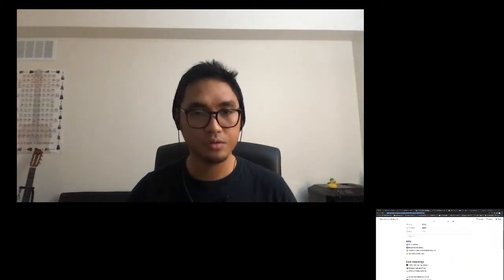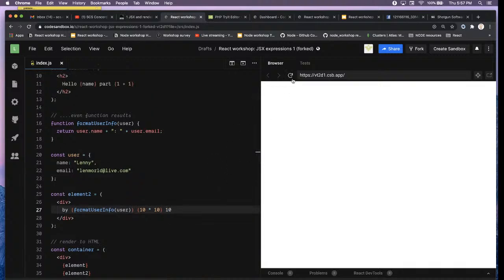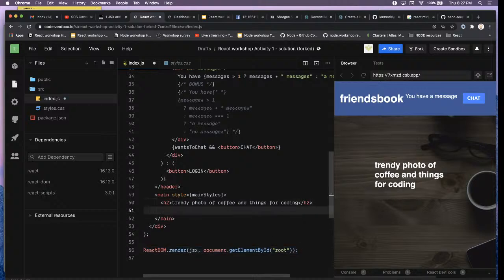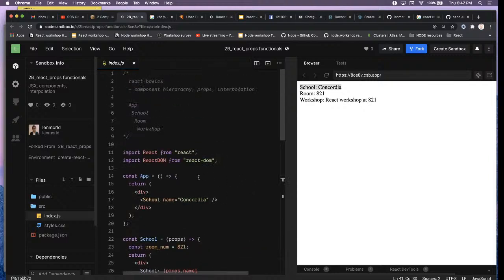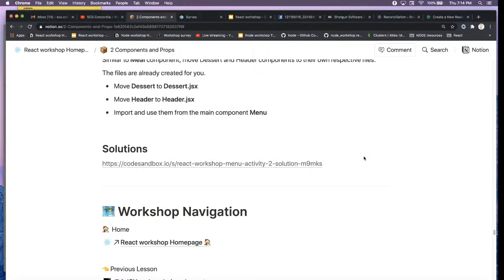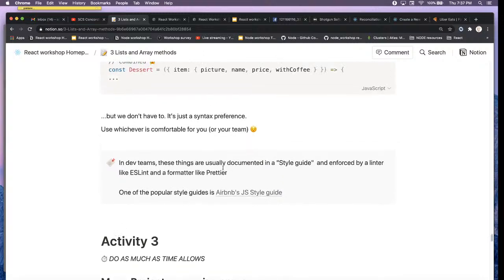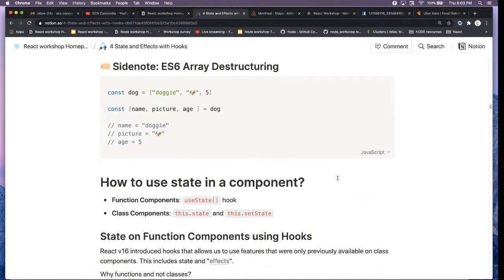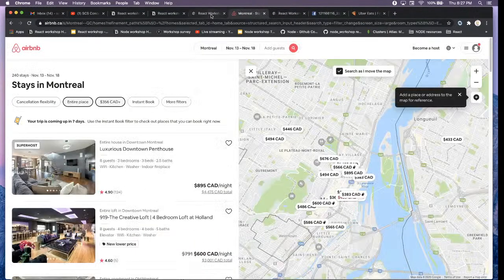React Workshop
Talk topics include but are not limited to:
-What React is and what you can do with it
-Modern Javascript (ES6) syntax and tricks
-Writing JSX and rendering elements to HTML
-Building components, composition and splitting
-Displaying lists of item objects using components
-Understanding React data flow with props and state
-Using Hooks in function components
-Adding interactivity with HTML inputs, forms and event-handling
-Fetching data from a public API
-Building a project while thinking in React
Don't forget to check out these slides beforehand to get you started